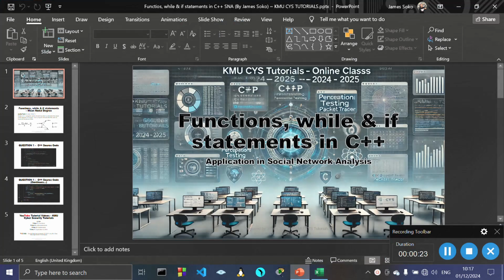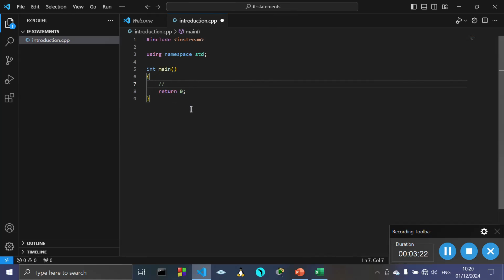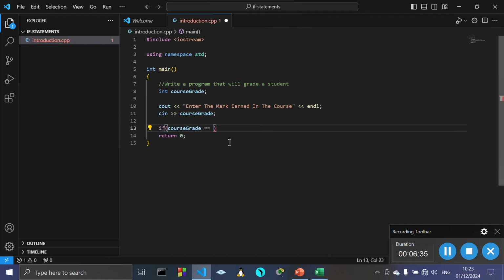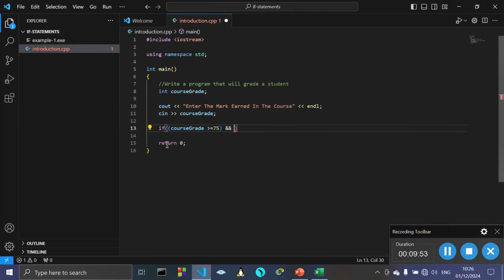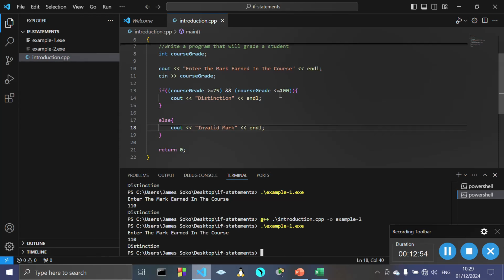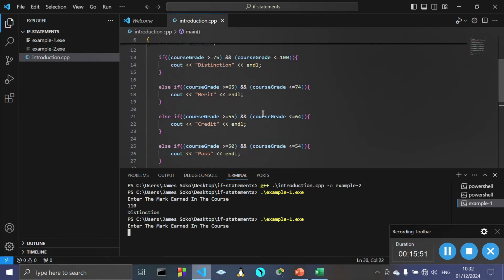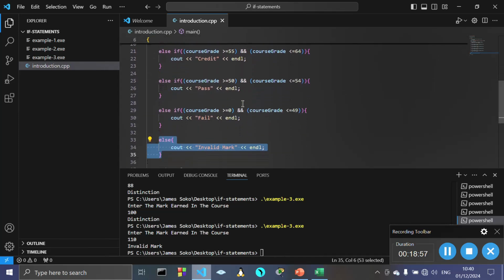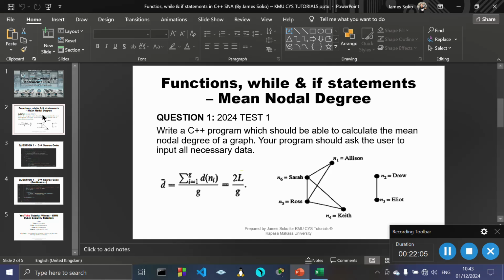C++ if-statements - By. James Soko (2024 - 2025 KMU CYS TUTORIALS ONLINE CLASSES)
This tutorial demonstrates the use of functions, while loops, and if statements in C++ for Social Network Analysis (SNA).

Key Topic:
Mean Nodal Degree: A C++ program to calculate the mean nodal degree of a graph. The program prompts users for input data and performs the calculation using structured logic.

Includes a step-by-step C++ code example and a link to KMU Cyber Security YouTube tutorials for additional learning resources.